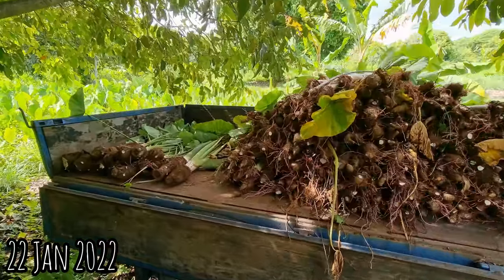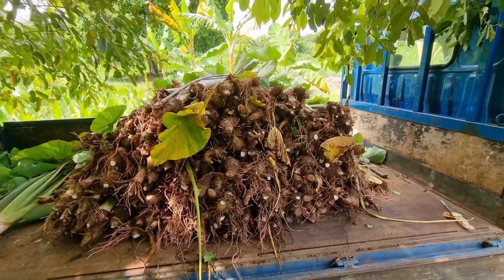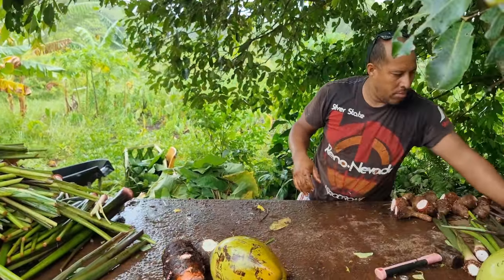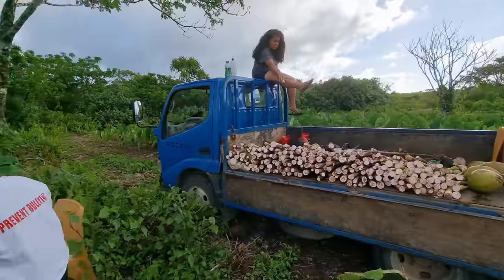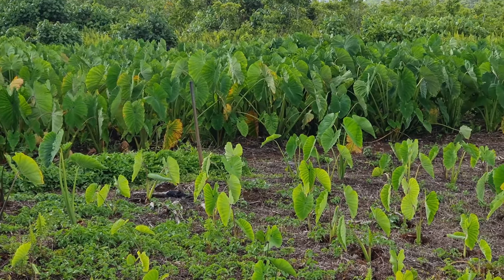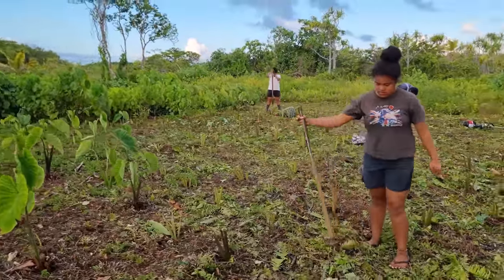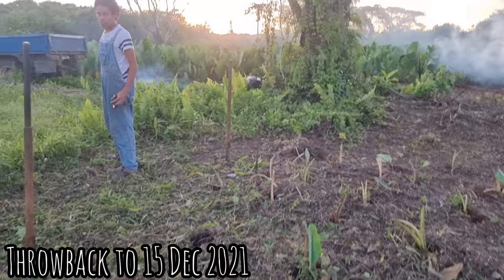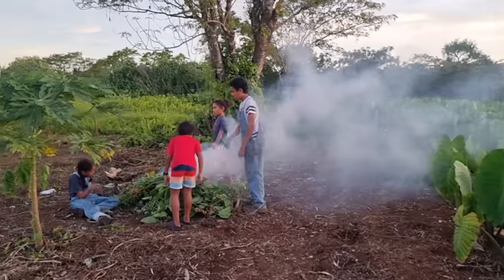Niue's Original Office | Taro Farming | Harvesting & Planting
Taro farming, a way of life!
Harvesting taro for the family's weekly supply and also setting the taro shoots for replanting. It is a continuous  process so as to maintain the taro production required and the planting material so you don't run out of taro eventually.

Getting the kids to help lightens the load and at the same time passing on the torch of knowledge and know how for them, just like how my father passed it down to me from his father all the way back through many generations.

Taro farming nowadays is way easier compared to back in the days with help of motor vehicles and modern tools.

You can also Donate on the link below to help keep our channel running!

Footage taken with:
Samsung Galaxy S21 ultra phone